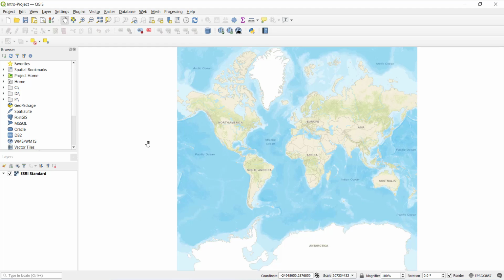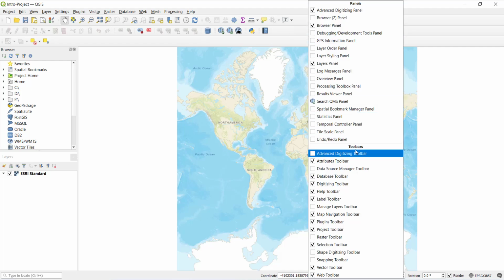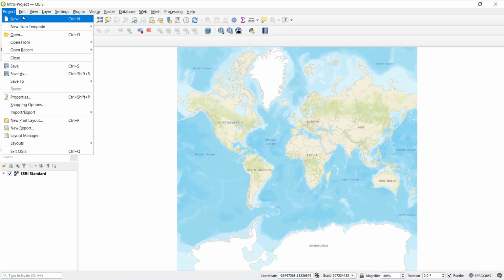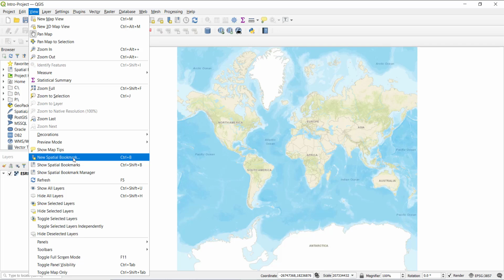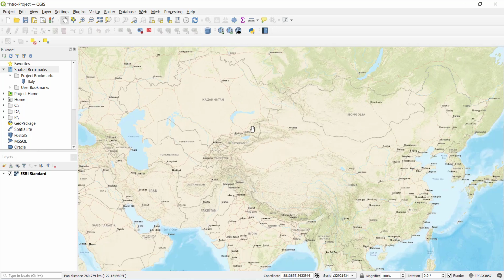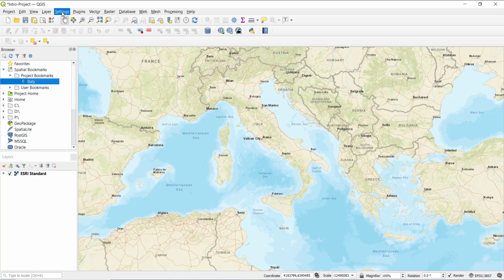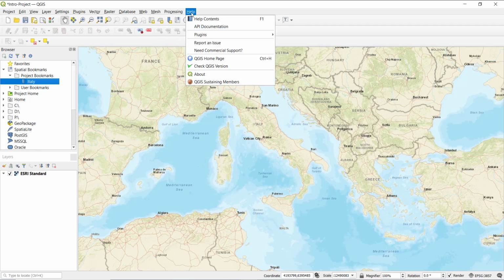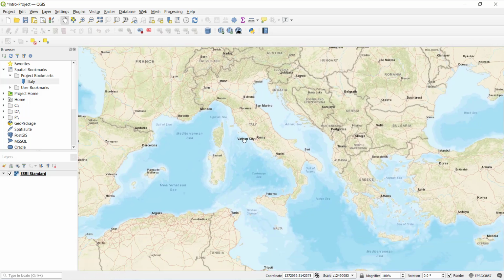3. QGIS Layout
This is the third video in the series Introduction to QGIS by Fauna & Flora. The course is freely available on WILDLABs, sign up for a free account to access

With QGIS now open explore the layout and get familiar with the various controls